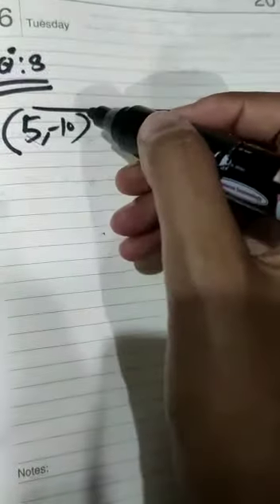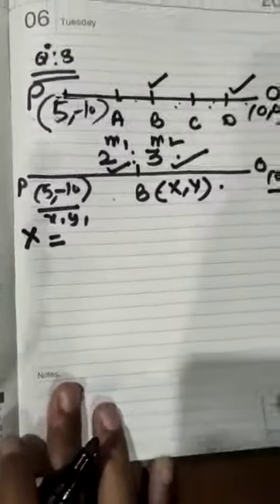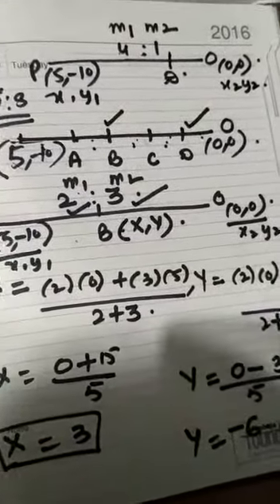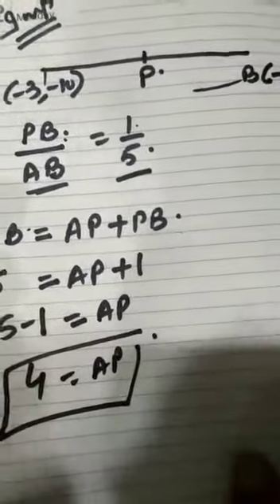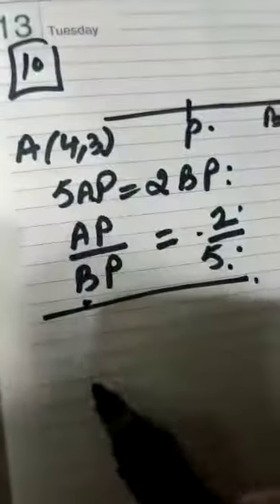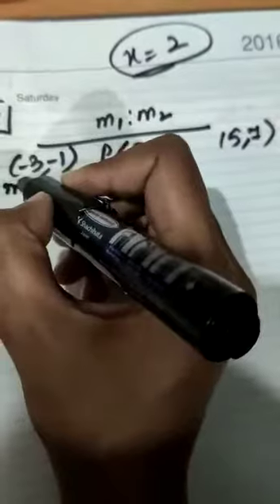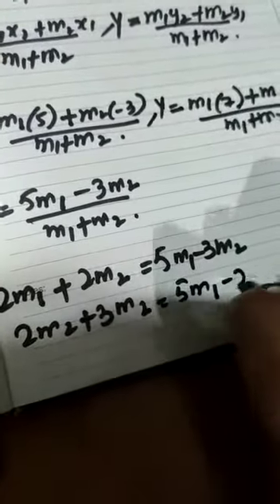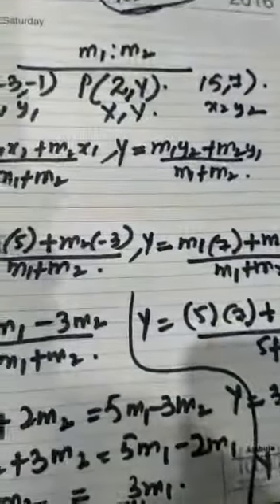10th Math new YouTube update in English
10th Math new YouTube update in English
Ch 13 Section and Midpoint Formula Part 2 Sum No 8